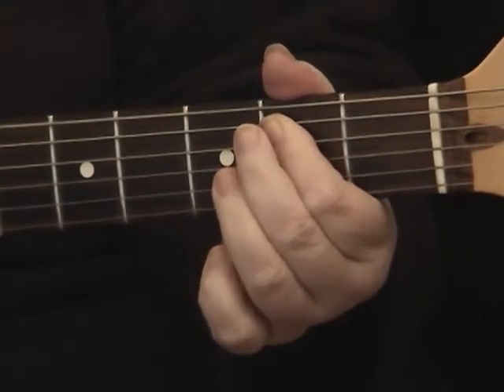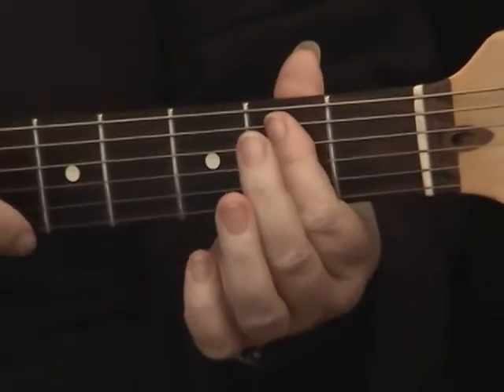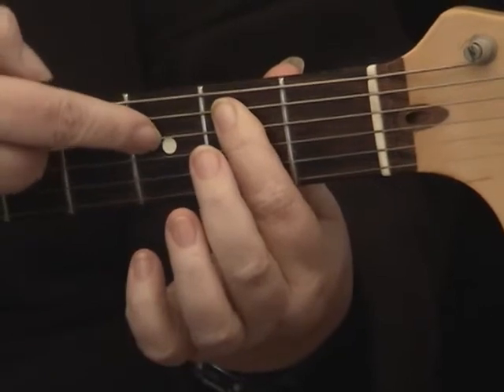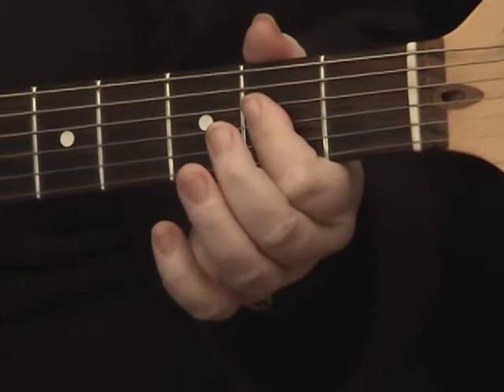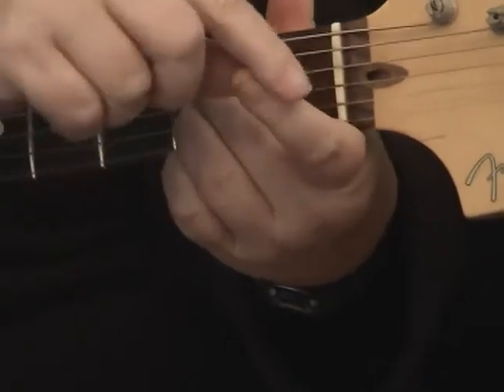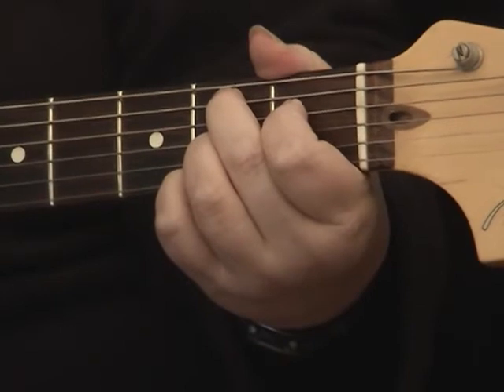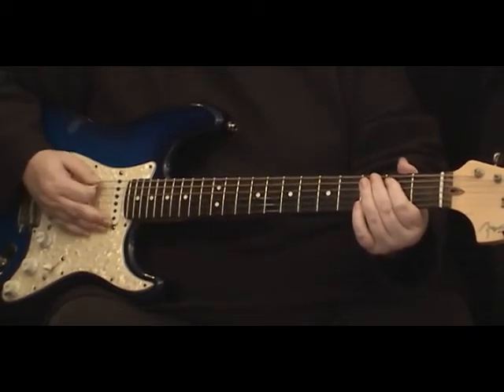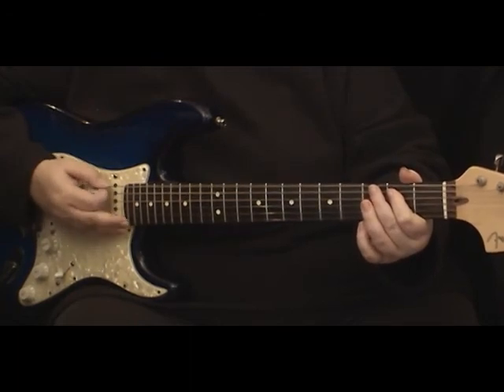Blues Basics #1 - Watch first - Chords in Em Pentatonic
We'll learn the basic chords for blues in E minor and how to finger them. Please watch this video first before the other blues videos... thanks